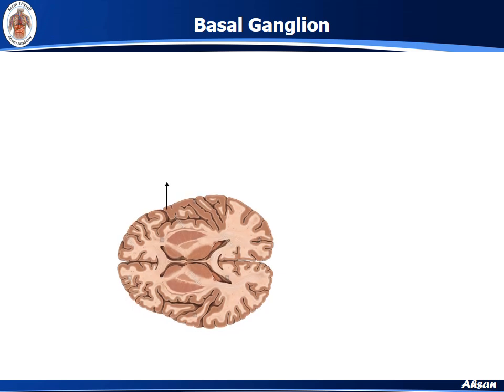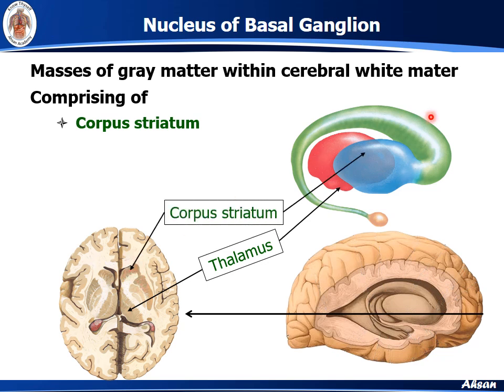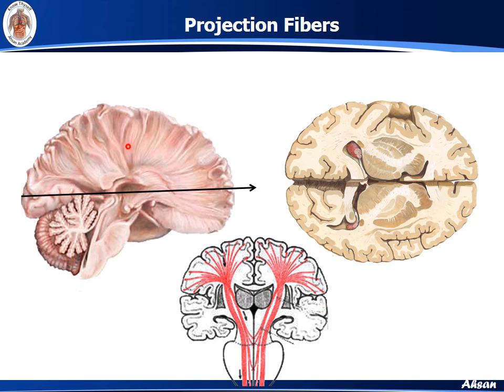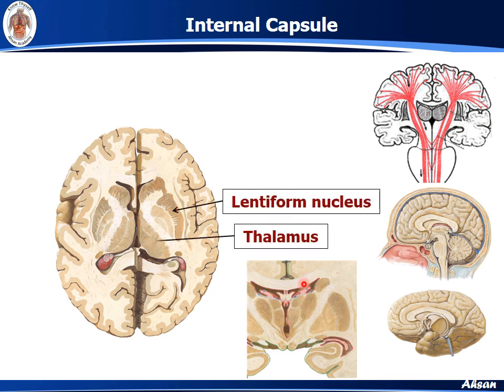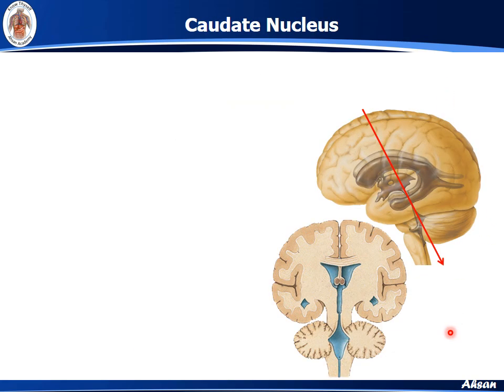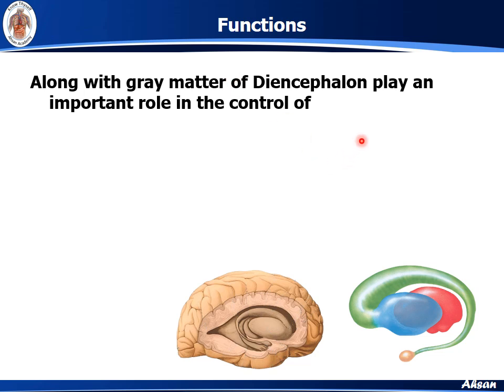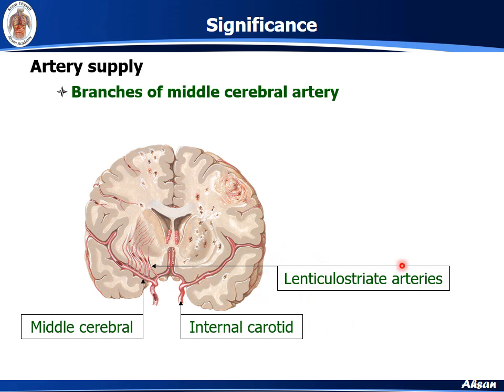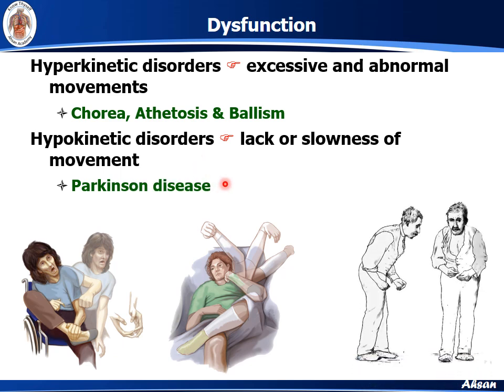Ahsan Academy Cerebrum Part 4 Basal Ganglion